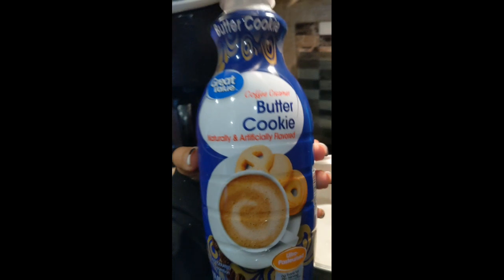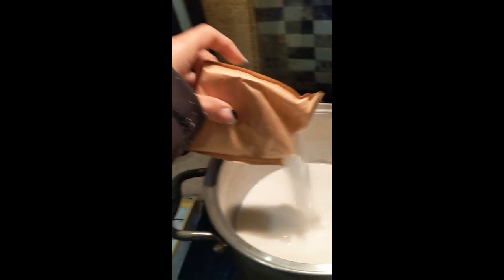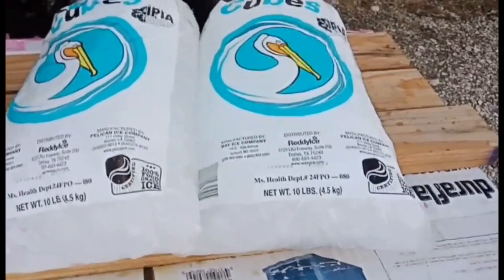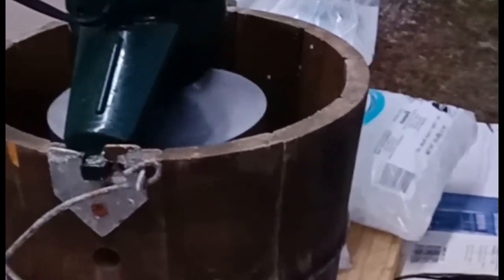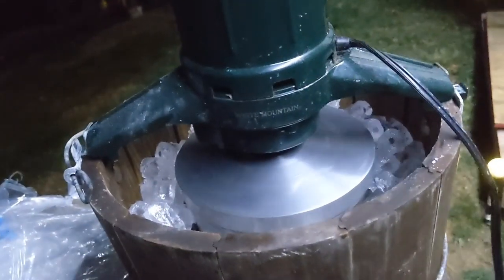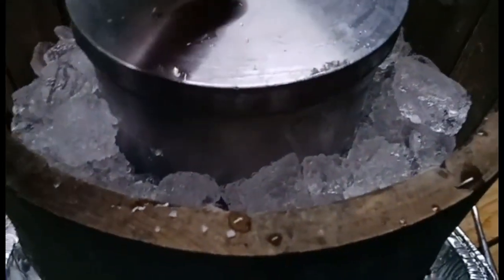How To Make Homemade Ice Cream Without Freezer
Credit
Music title:
Walk
Dear Autumn
Musician: @iksonmusic